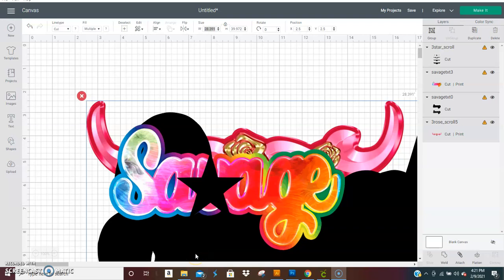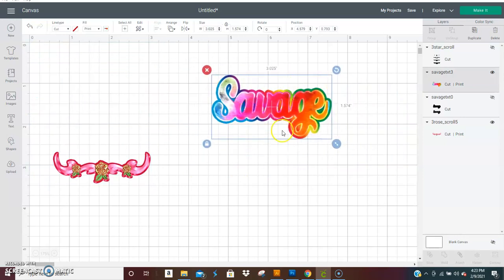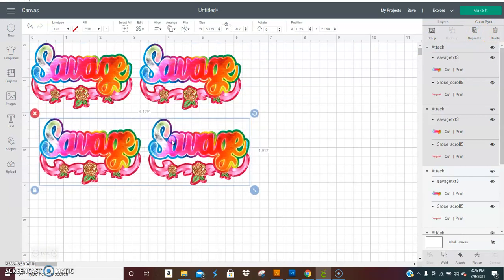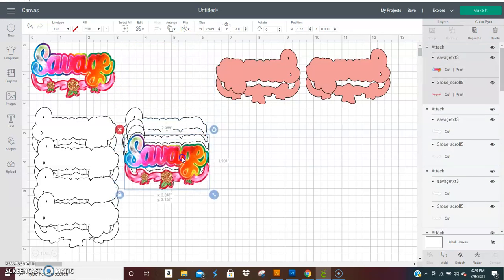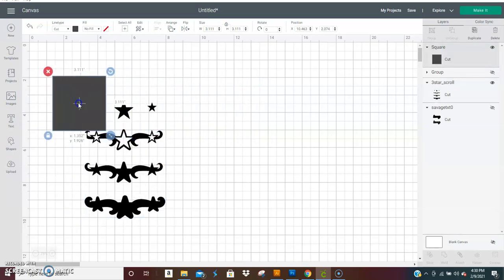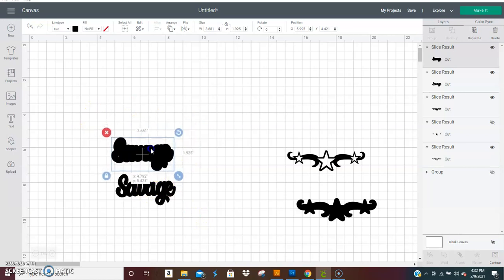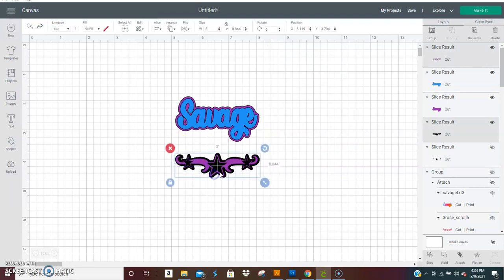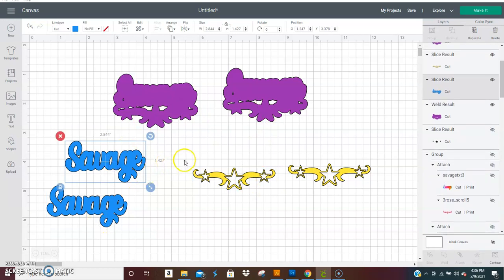How to use the scrolls from Arkisha Lewis Graphics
In this video I will show you how to use the Print Then Cut Scrolls and the cut file scrolls from Arkisha Lewis Graphics.

Join our Facebook group (link below) for more videos and some beautiful free earring graphics.